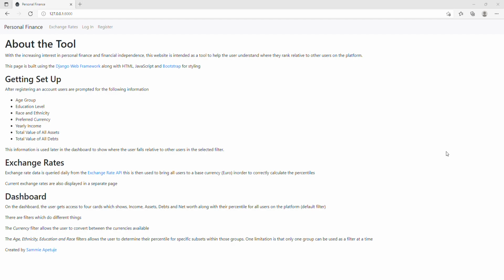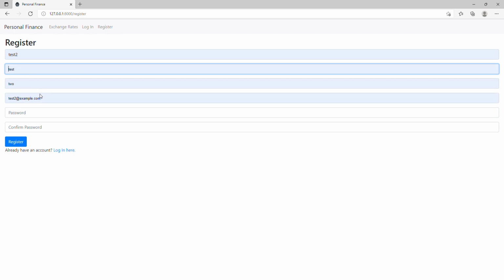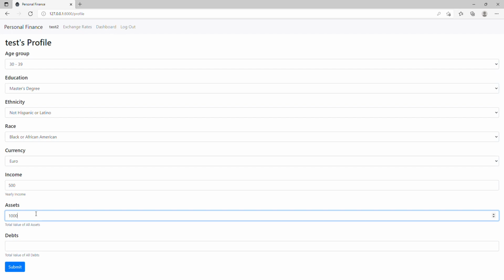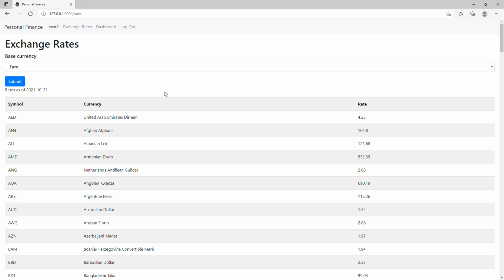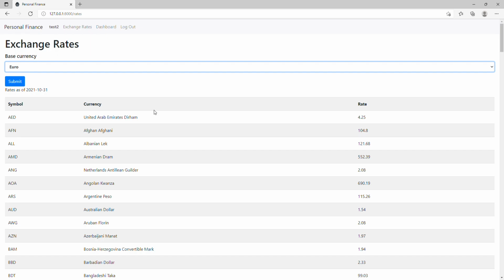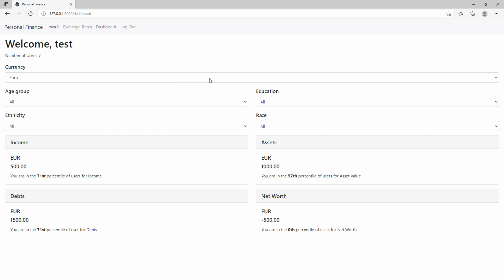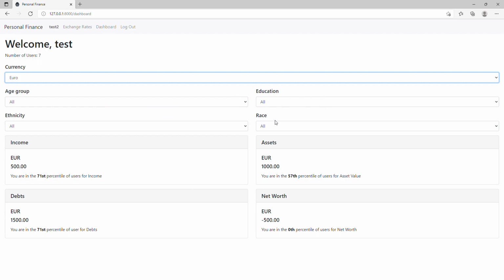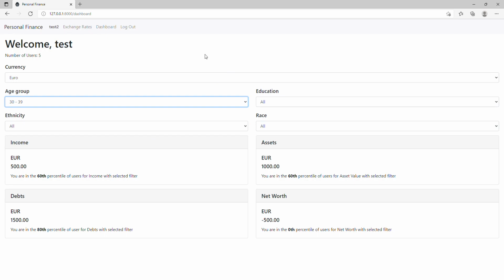CS50web Final Project Personal Finance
My Final Project for CS50web.
0:00 - Introduction
0:40 - Registration
1:40 - Profile
2:10 - Exchange Rates
3:00 - Dashboard
3:25 - Filters
4:40 - End